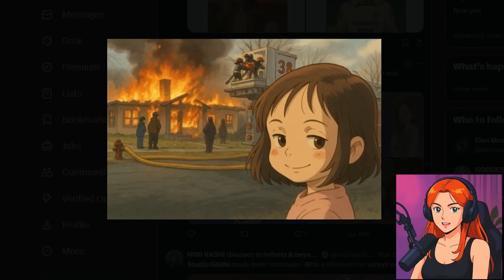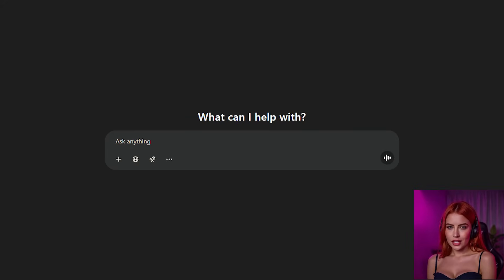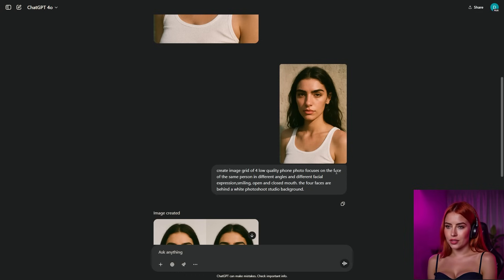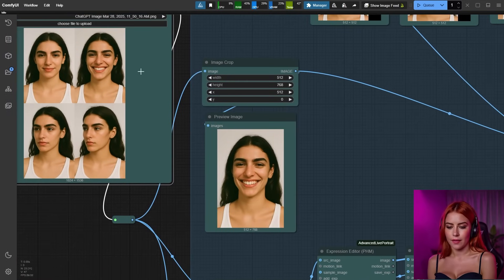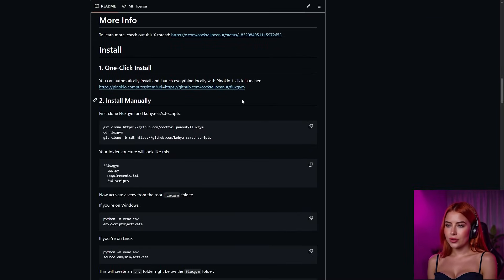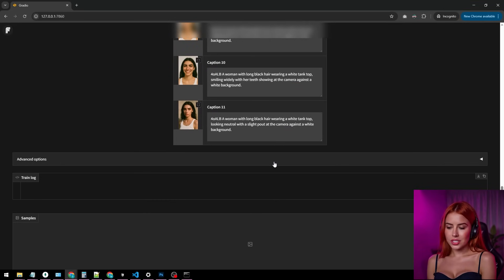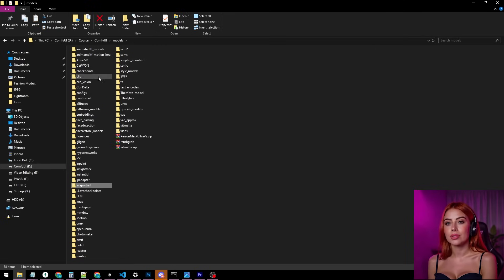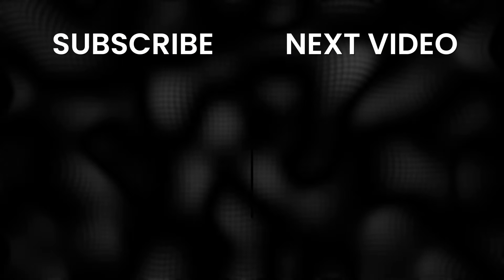Open AI’s 4o Power + Flux: Train the PERFECT Consistent Characters NOW!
🚀 Master Photoreal AI in 2025!
 💥 Hurry! Limited Early Access at $59 (Price jumps to $89 soon!)

Discover the future of AI art with Open AI’s groundbreaking 4o Image Model! In this tutorial, we harness the photorealistic power of Open AI 4o to generate stunning AI characters, then level up with ComfyUI to create a consistent character dataset—perfect for training a Flux Dev LoRA. From crafting a base image with the 4o Image Model to expanding it into a grid of expressive poses using ComfyUI’s secret workflow, we’ll guide you step-by-step to achieve flawless character consistency. Whether you’re a beginner or a pro, learn how to tap into Flux LoRA training, leverage Live Portrait nodes in ComfyUI, and unlock the full potential of Open AI 4o for next-level AI art.

00:00 - INTRO
01:09 - 4o Image Generation
02:42 - Dataset Preparation
04:22 - FluxGym Lora Training
07:02 - LoRA Testing